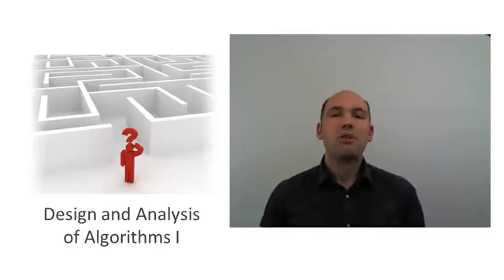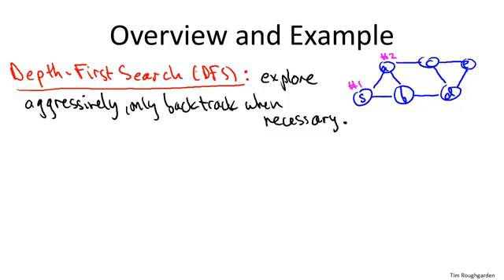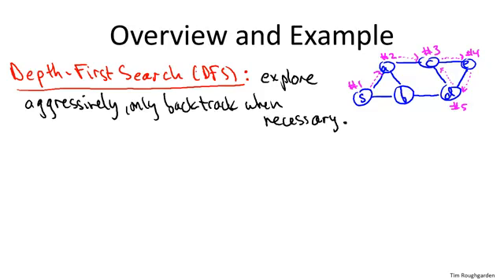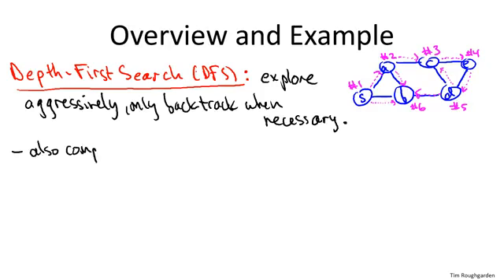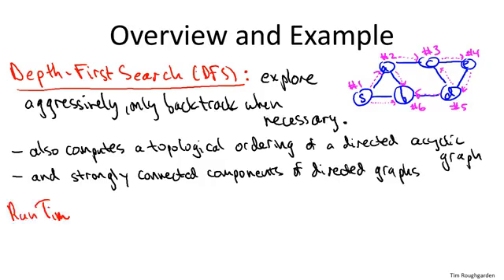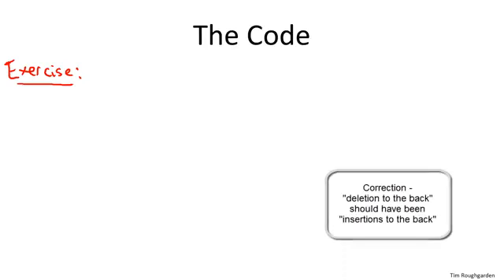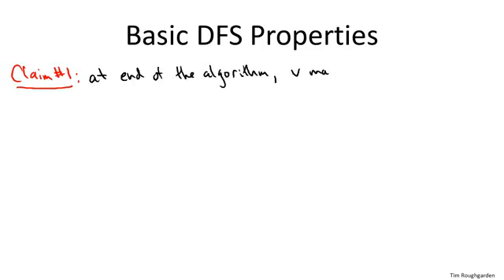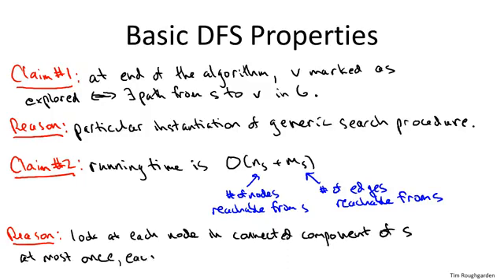1 5深度优先搜索（DFS）：基础知识